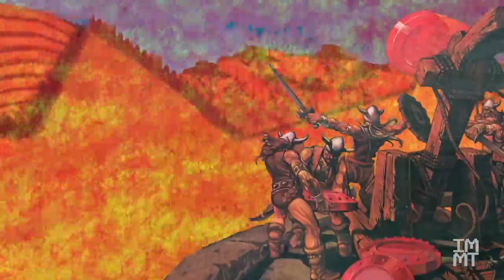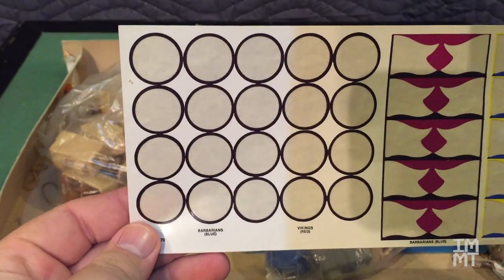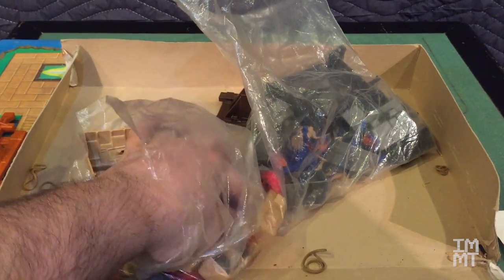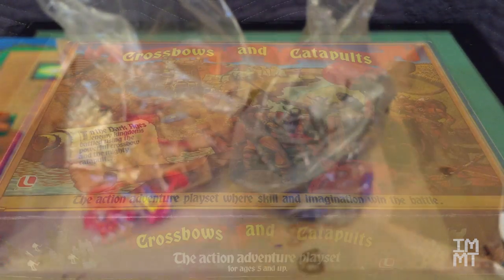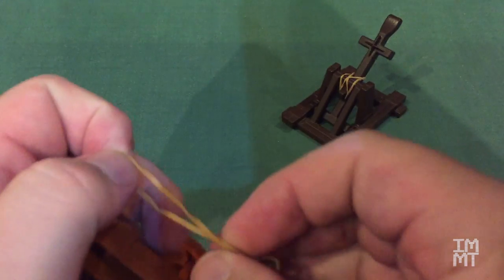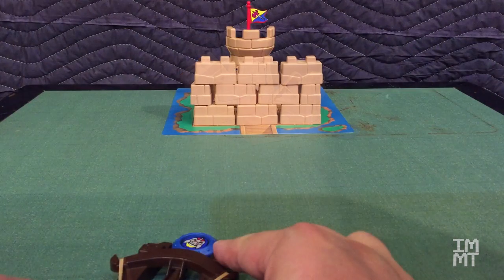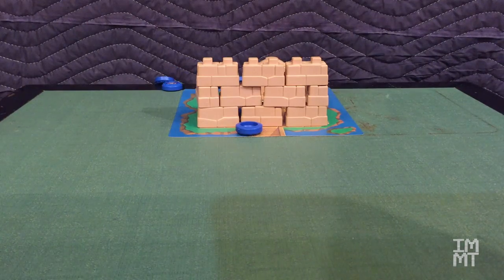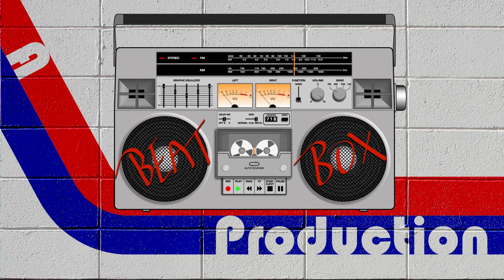Crossbows and Catapults: An Introduction - I Miss My Toys #17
I Miss My Toys takes a first look at an old favorite. Do battle with plastic Vikings and Barbarians in Crossbows and Catapults!